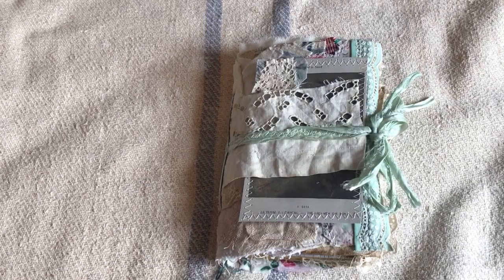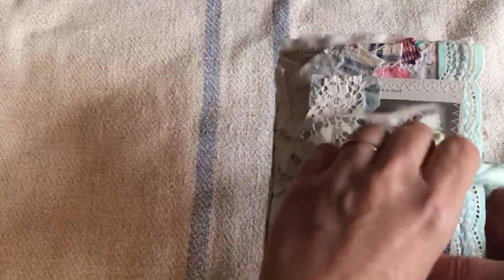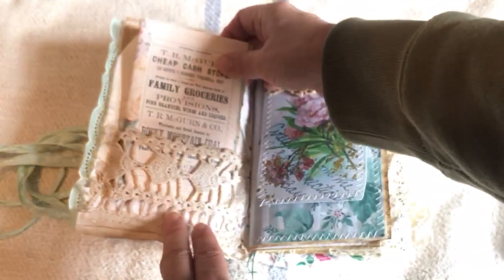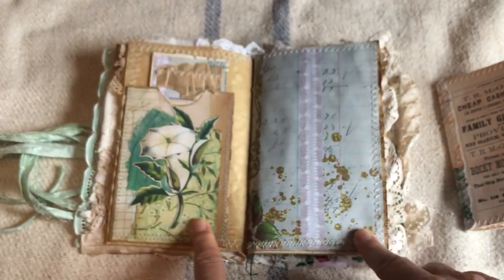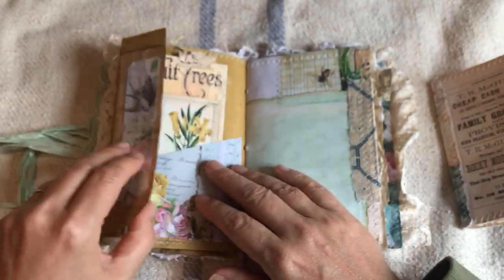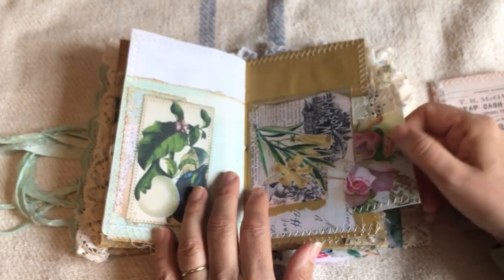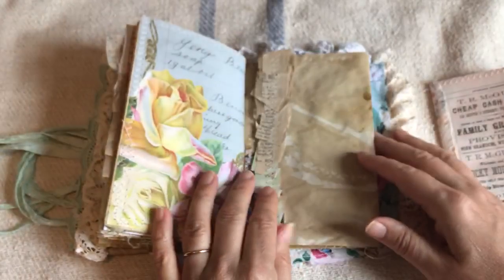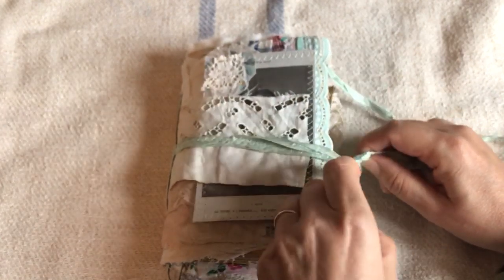Journal flip through | DT project for Craftycat USA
I have finally finished my DT project for Amy a Crafty Cat USA. I thoroughly enjoyed using Amy's lovely kits for this project! Thank you so much Amy!!

Amy's kits: